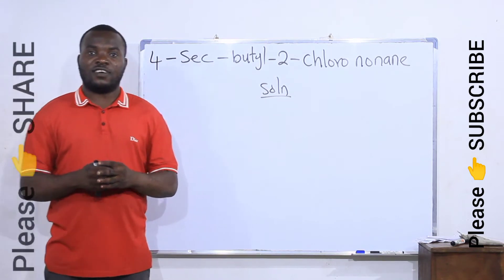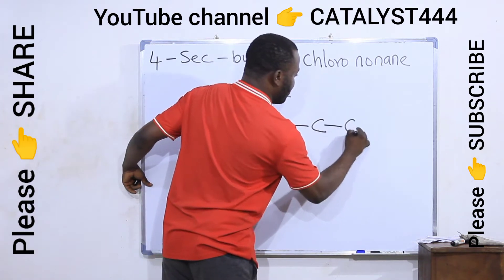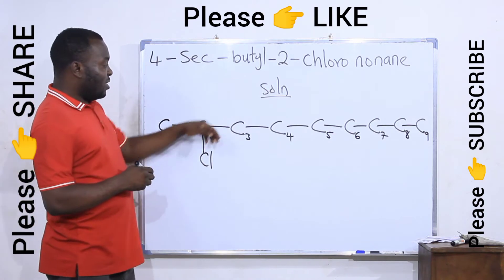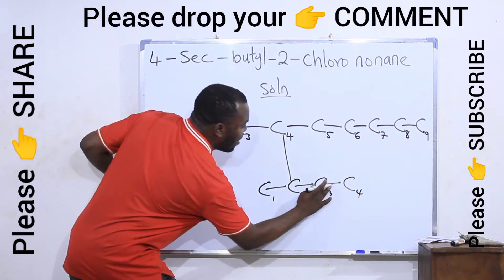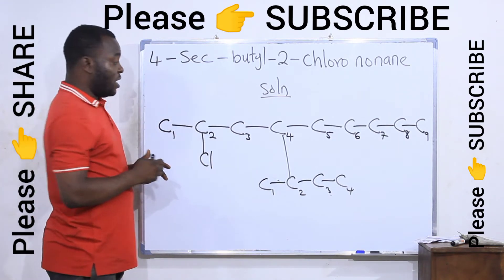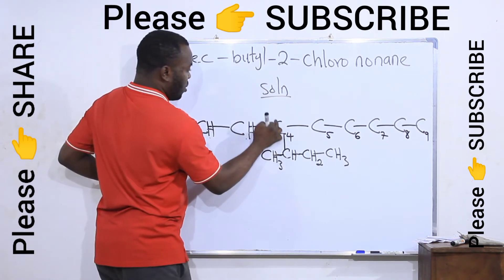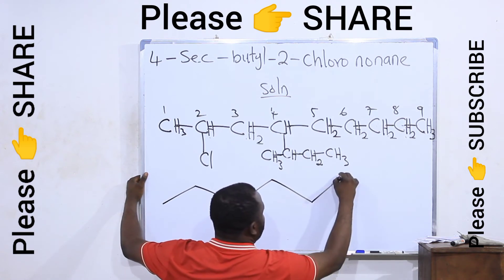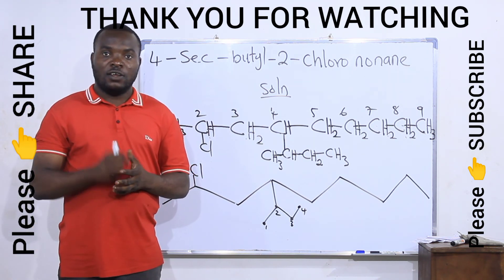HOW TO DRAW SUBSTITUTED ALKANES.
In this video, you will learn and easily understand how to draw the structures if substituted ALKANES. You will understand the meaning of "Sec-butyl".